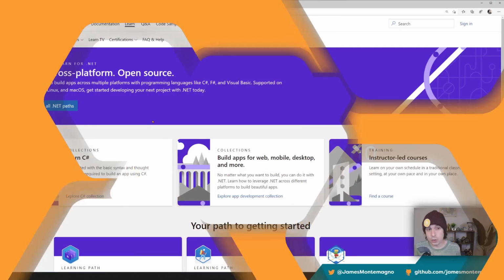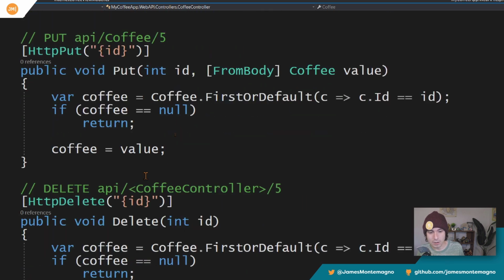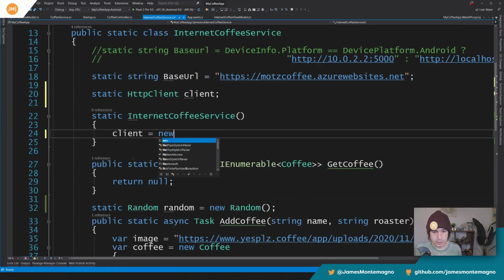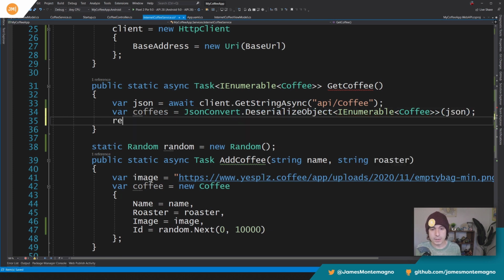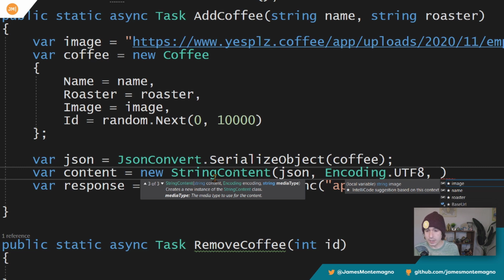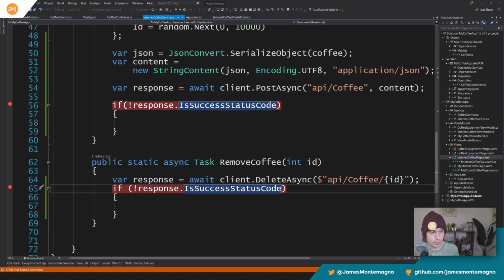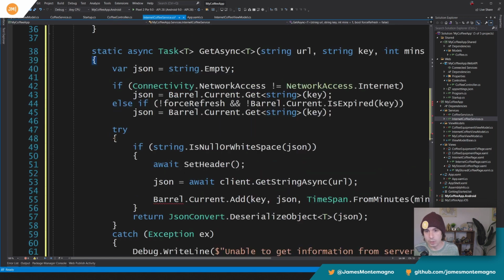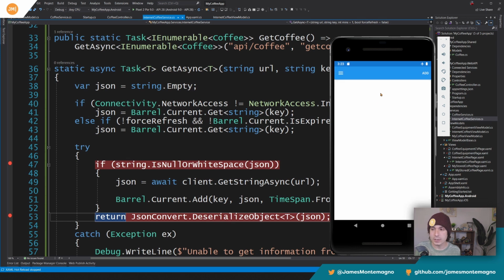REST Web Requests with Data Caching with ASP.NET Core Web API | Xamarin & .NET MAUI 101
The time has come to create and consume our ASP.NET Core Web API from our mobile application. In this Xamarin 101 video we take a look at calling CRUD operations from our Xamarin mobile app to our Web API backend. I step through what REST and HTTP is, how it works, how to call it, and how to cache data easily in your mobile apps.

Time Codes:
00:00 - Intro
02:20 - ASP.NET Core + Swagger overview
05:25 - Calling REST Web APIs from Xamarin
12:18 - Calling Post & Delete Web API from Xamarin
18:06 - Offline Data Caching with Monkey Cache
23:55 - Online/Offline Data Sync + Wrap-up